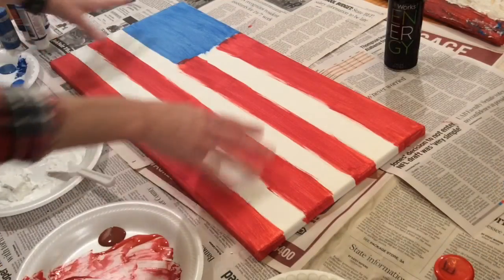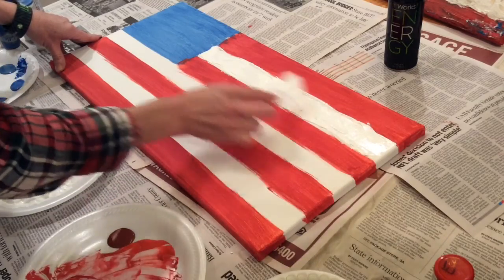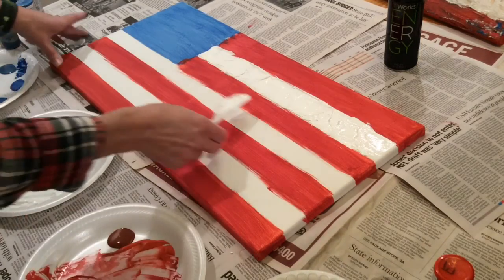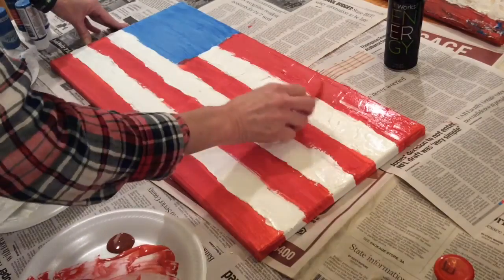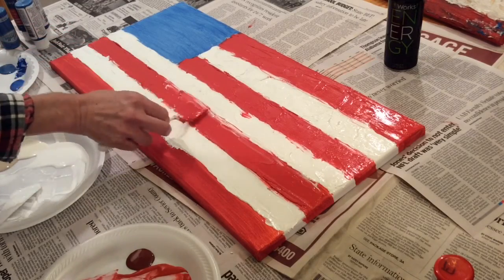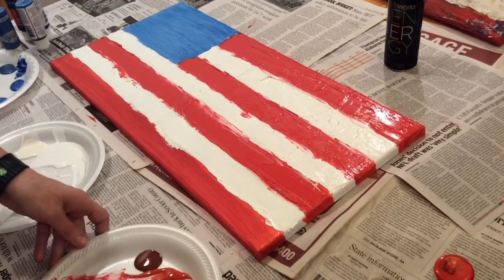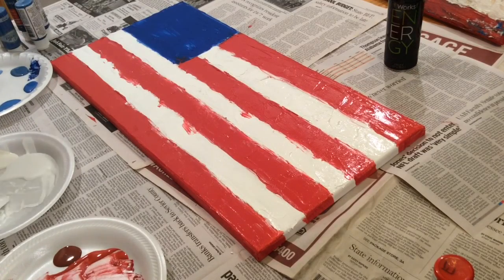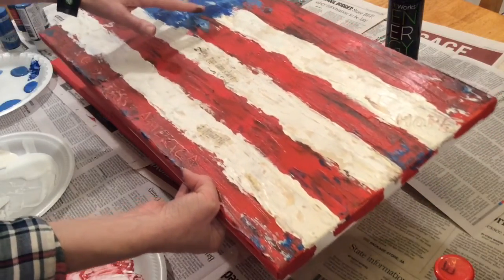How to paint an American Flag with Heavy Gel Medium and Acrylic Paint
Full instructions and supplies list